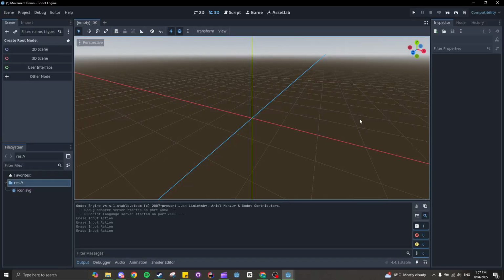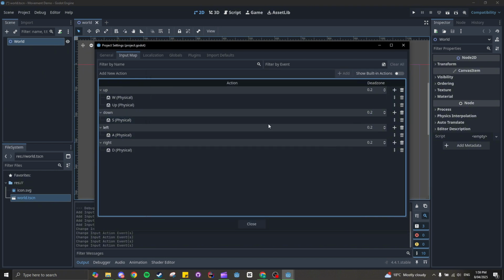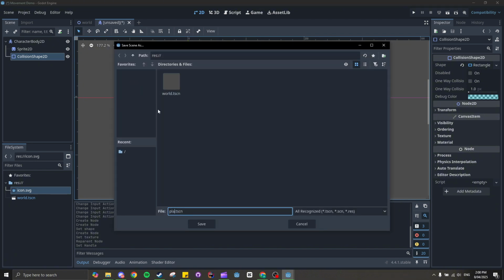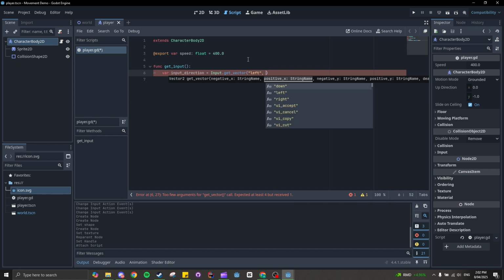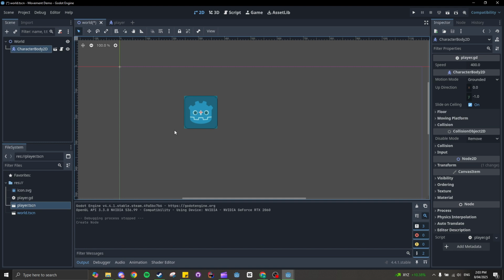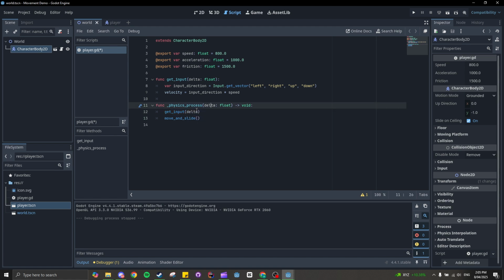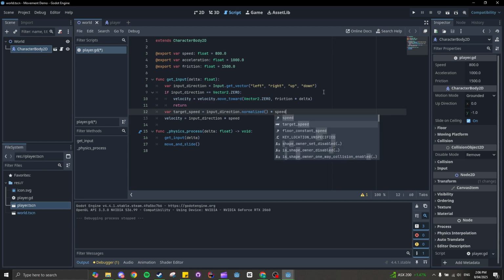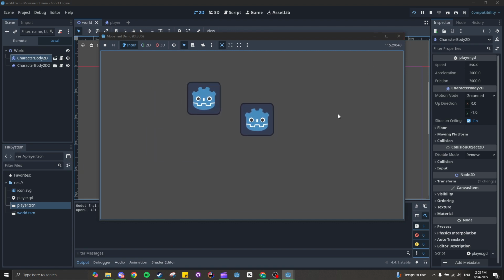How to add 2D Movement in Godot 4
Quick beginner level tutorial on how to add 2D player movement to your first Godot project.
I'll explain how to bind inputs to your desired keys and add your first script to code movement functionality to your player character. I'll also show you how to add acceleration towards the end.